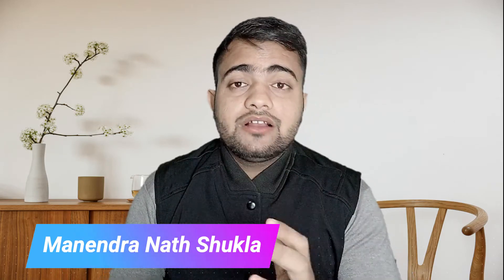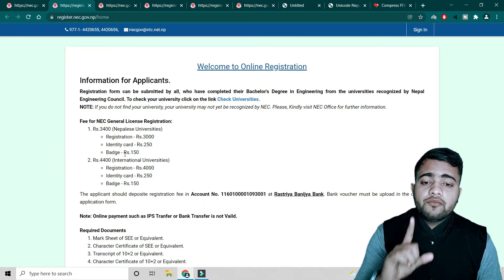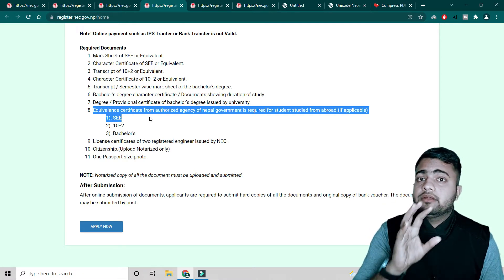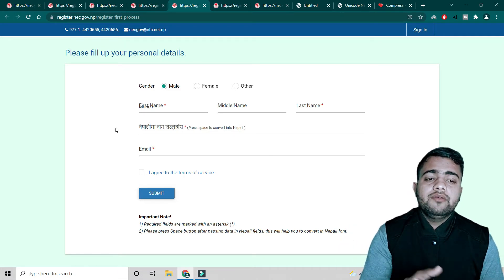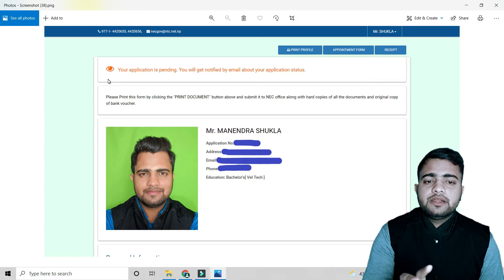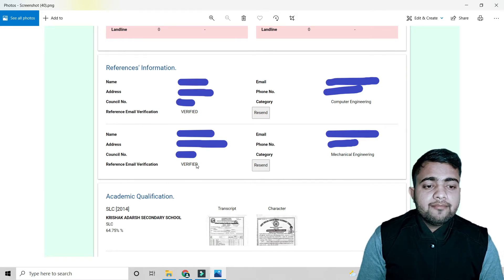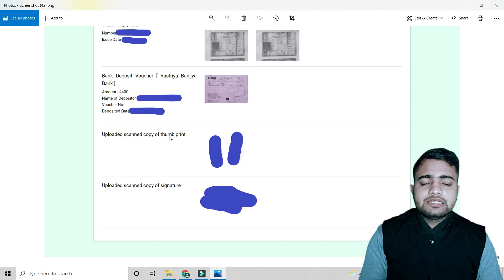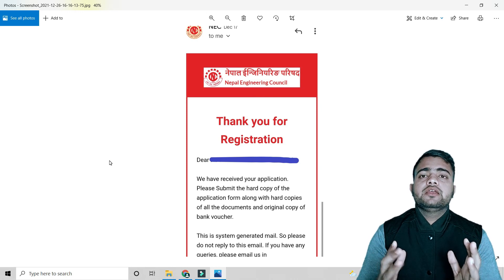How To Get Registered In Nepal Engineering Council Online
Hi Guys, In This Video I am going to talk about how to apply nec online to get yourself registered in nepal engineering council in order to get your engineering license after your graduation. I have explained each and every detail that you will need while filling the online form.

If you get any doubt while filling up those forms do comment in comment section I will try to help you out.